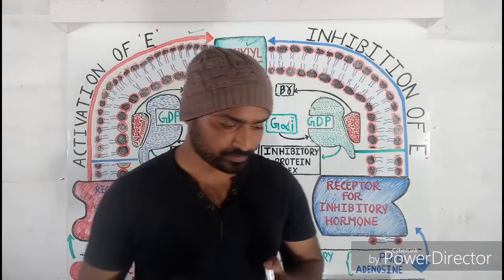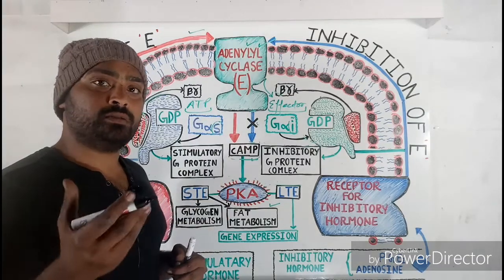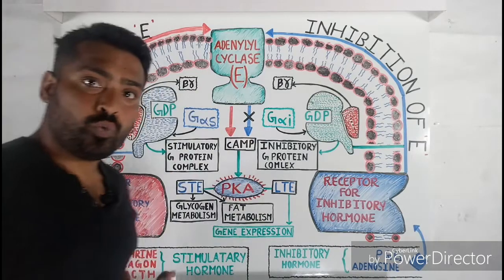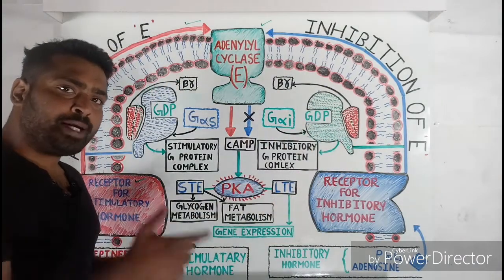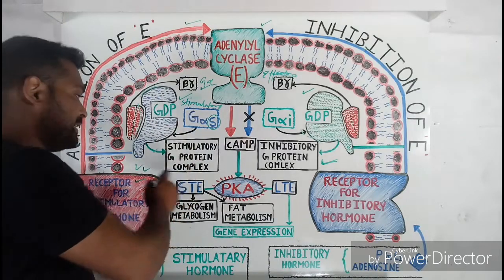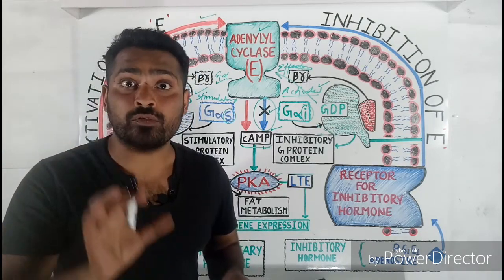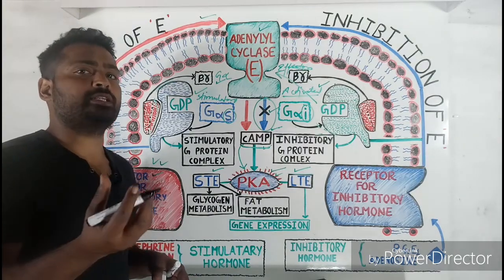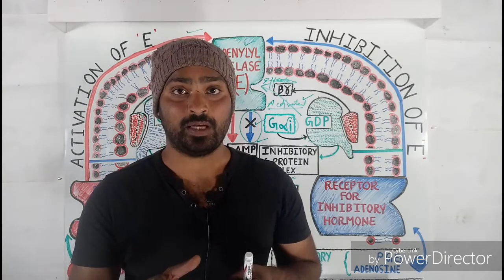cAMP Pathway | G Protein Coupled Receptors (GPCR) Part-1